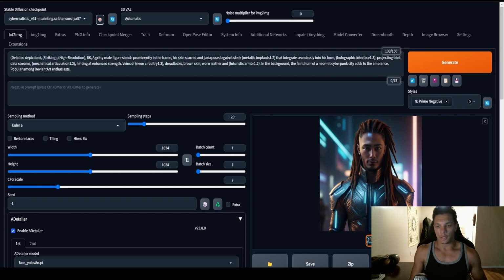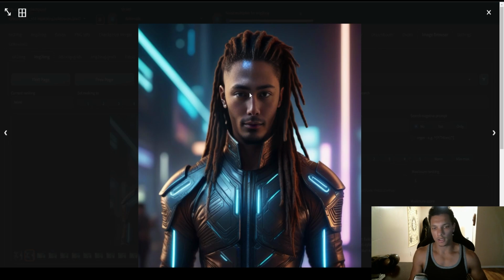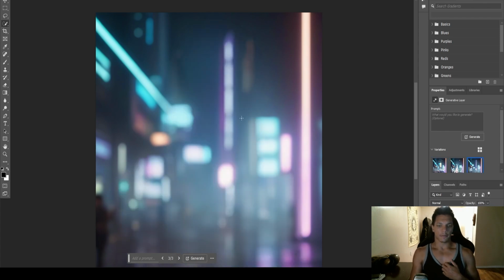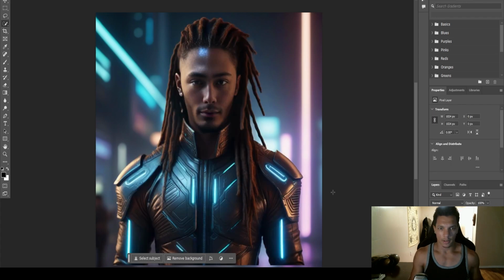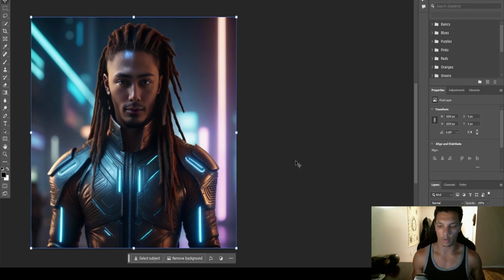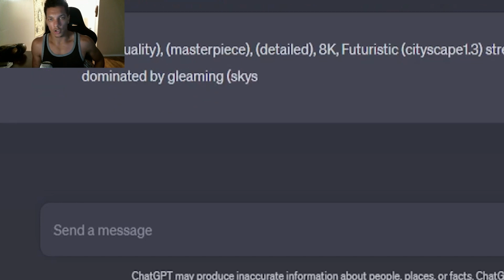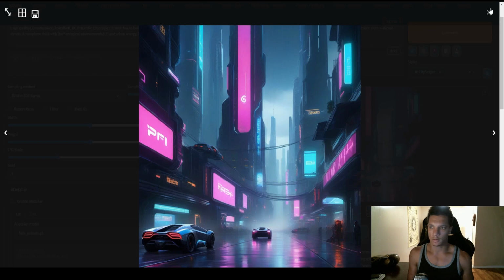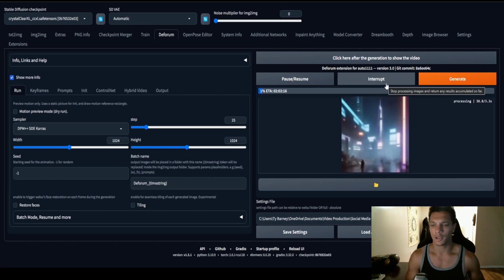How To Make A.I. Animations: Deforum & Automatic1111